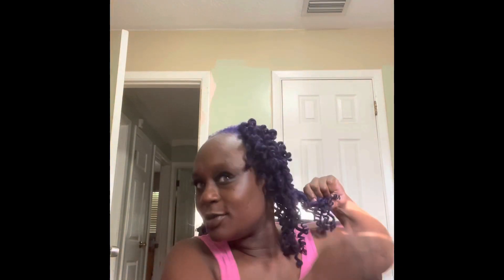Braided my locs down for some crochet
I’m using some regular braiding hair so I won’t destroy my locs in the process